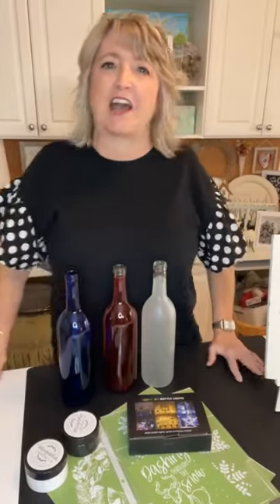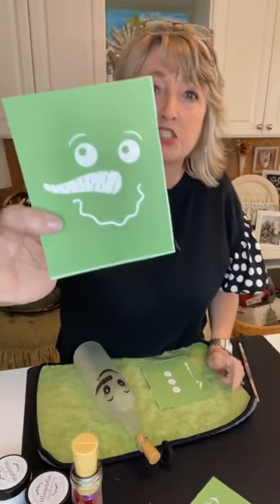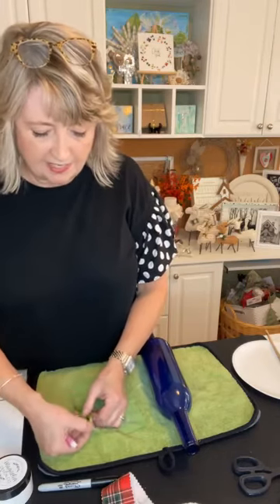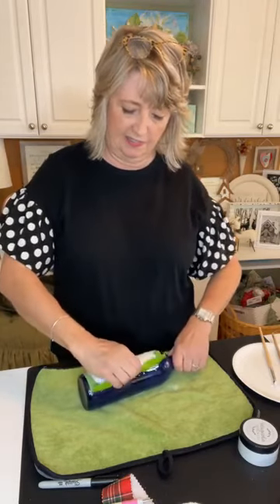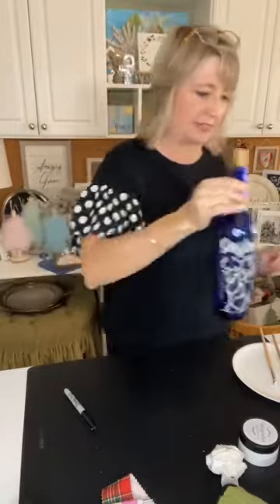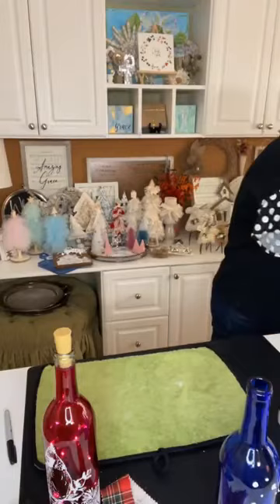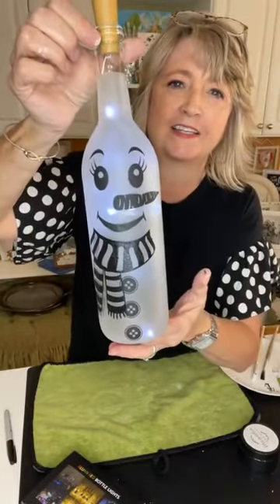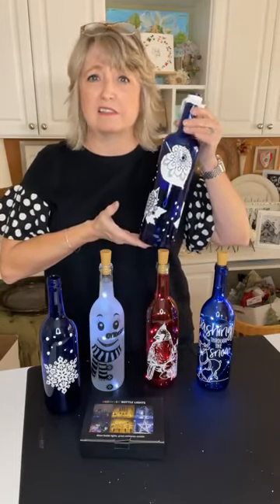Beautiful Blue, Red & Frosted Bottles with Fairy Lights | Magnolia Design Co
Shop!